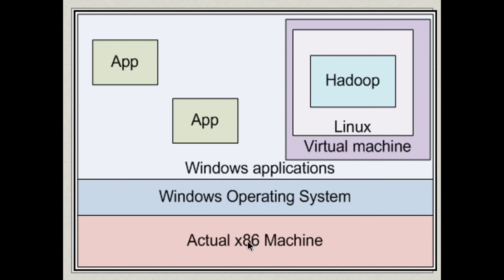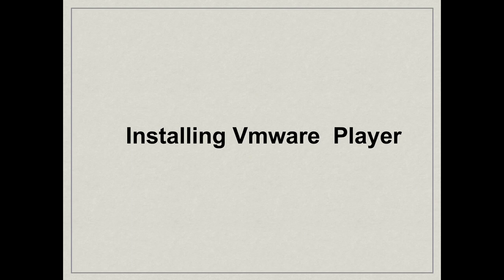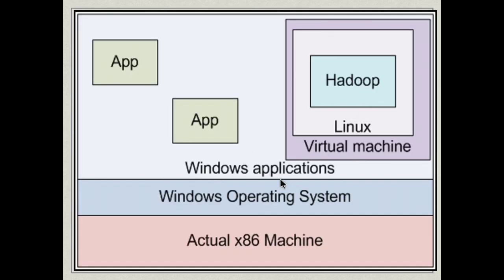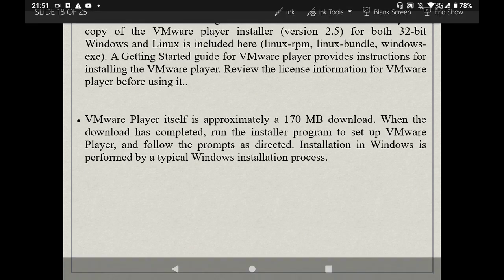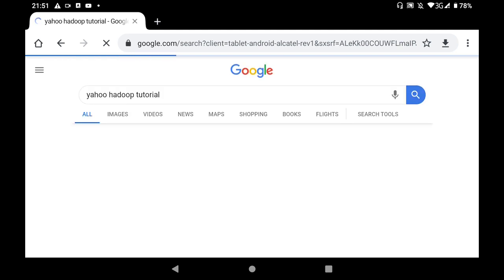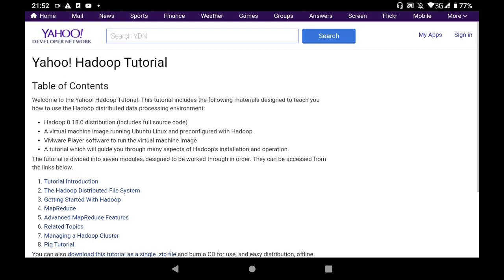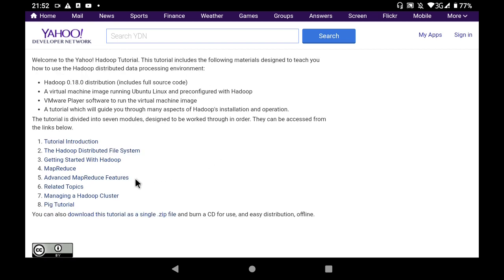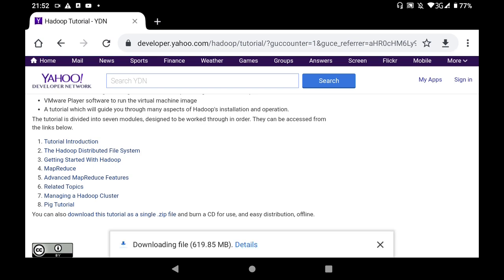Part 2 installing Hadoop on your laptop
Big data vtu